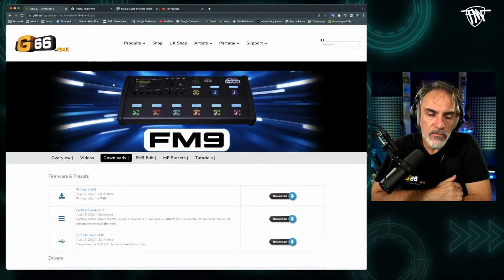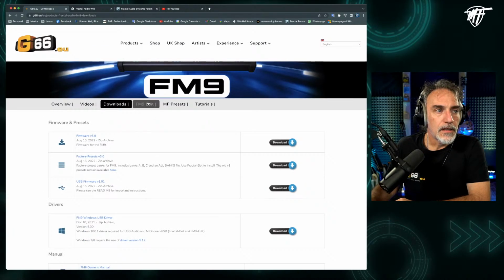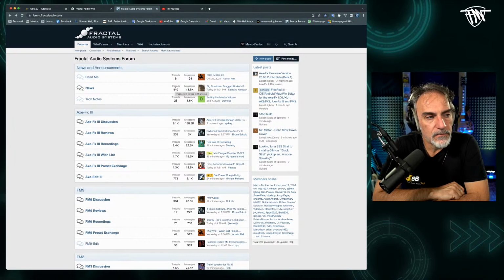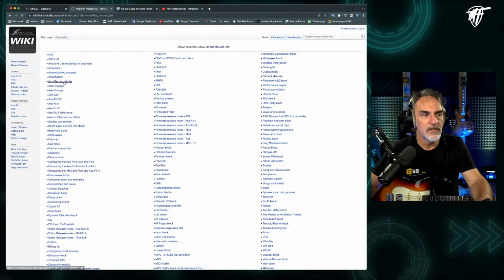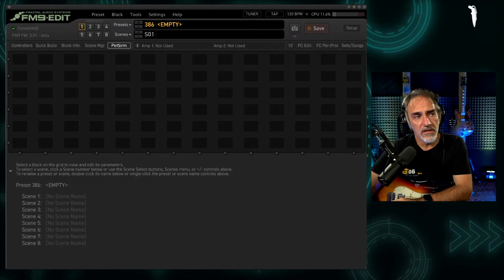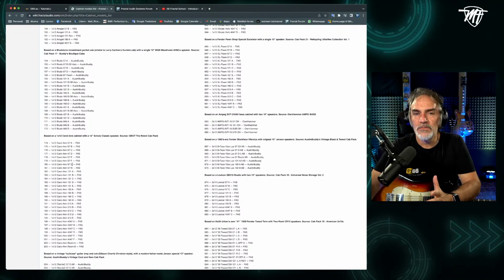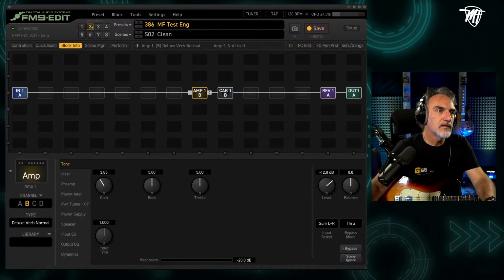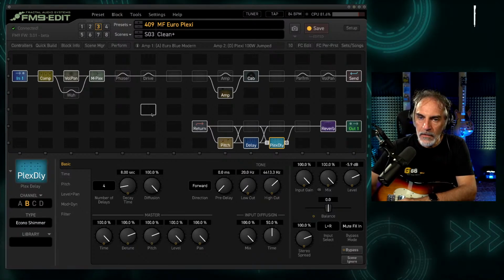Fractal School - FM9 How to start - Q&A Live Stream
FM9 How to start - Q&A Live Stream

0:00 Live Jam Stream Opening
4:51 Starting the FM9 Q&A
7:27 Checking FM9 Firmware Version
8:41 Read the Owner Manual
11:25 Download FractalBot and Editor
14:25 Factory Presets and Tutorials
15:21 Fractal Wiki Resource Overview
18:58 Beta Firmware Risk Warning
21:13 Enable Subtitles in Tutorials
23:59 Recalling Amp Channel B
25:24 Different Amp Channel Settings
29:08 Friedman B100 Six Scenes
32:39 Creating a New Preset
34:41 Editing Signal Routing Lines
35:32 Choosing a Reverb Type
39:08 Cabinet Model List Overview
42:40 Microphone Placement on Speaker
45:23 Comparing Double Verb Cabinets
47:36 Adding a Chorus Effect
49:09 Creating a Lead Channel
51:37 Using Two Amps Together
53:35 Infinite Sounds With Scenes
58:13 Playing the Final Song
1:00:54 Final Song, Second Part
1:01:49 Closing the Live Stream